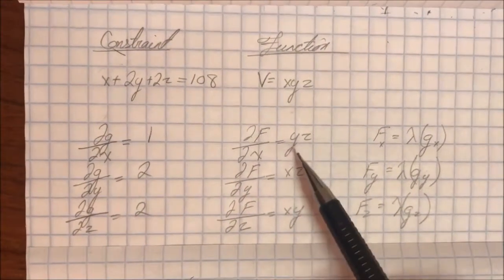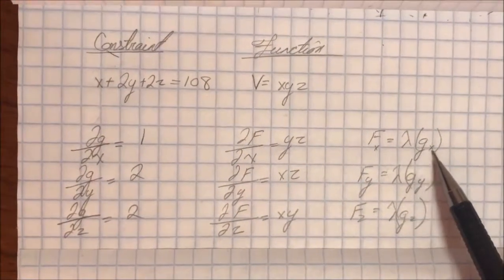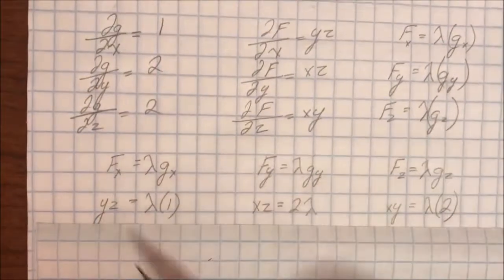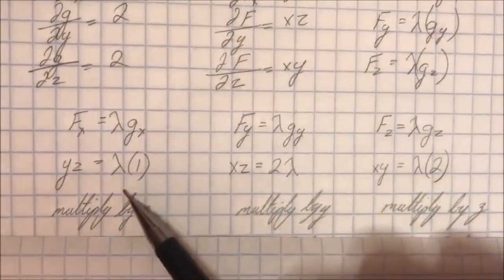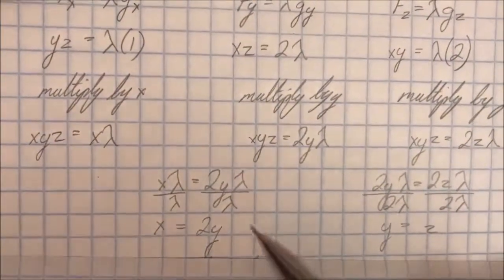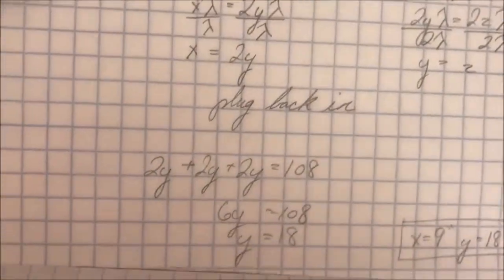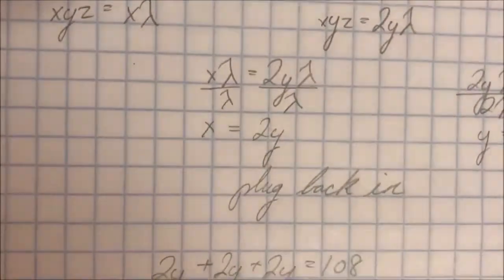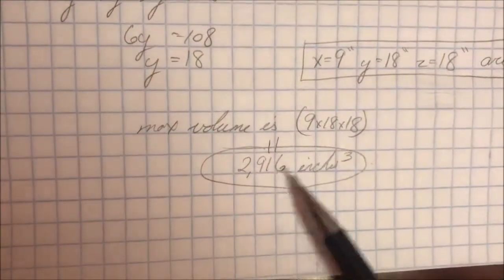Lagrange Real World Problem